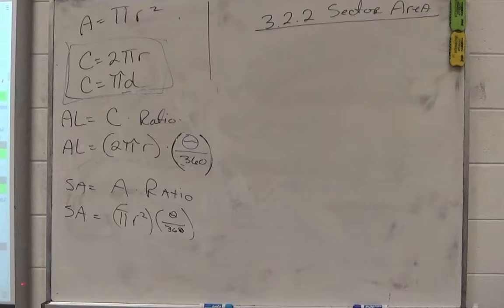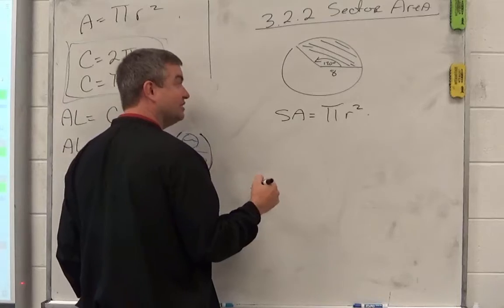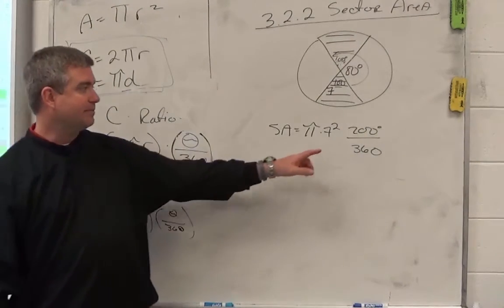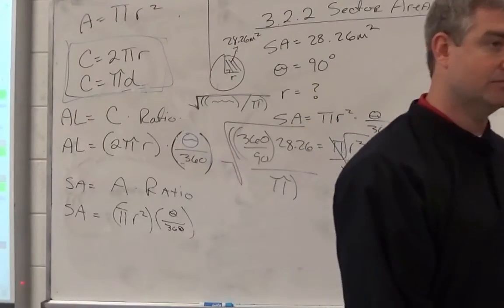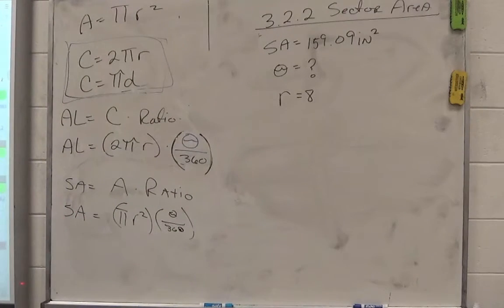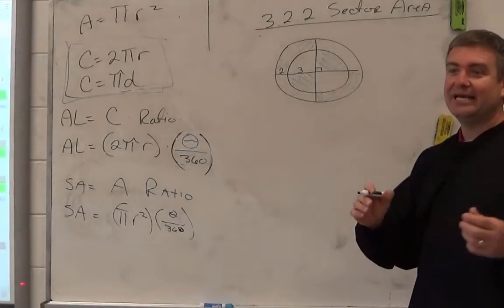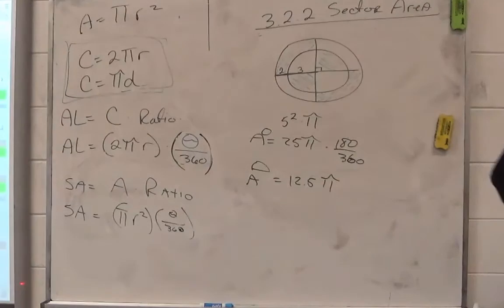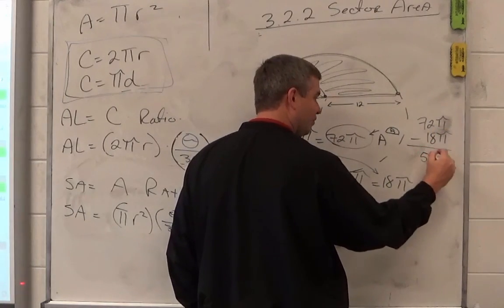3.2.2 Sector Area